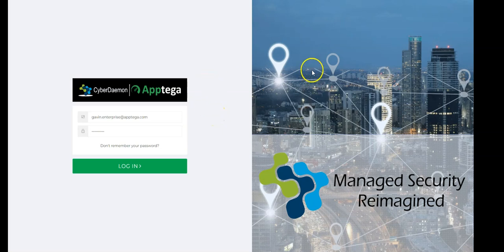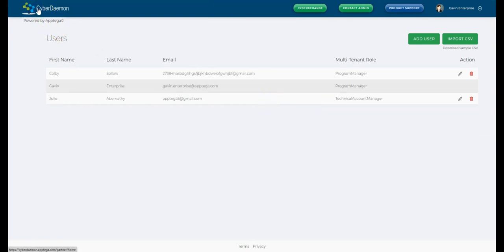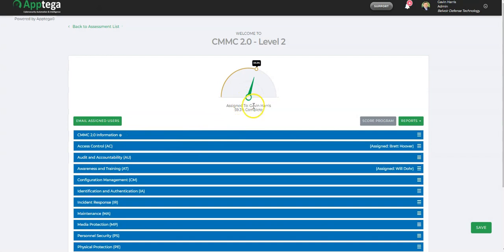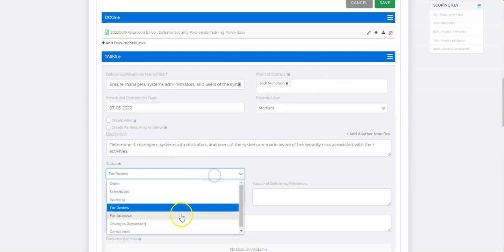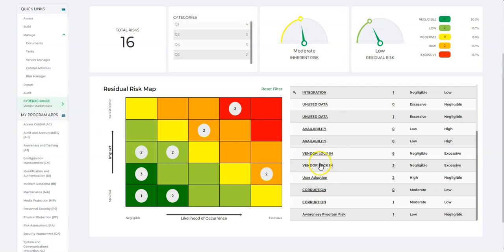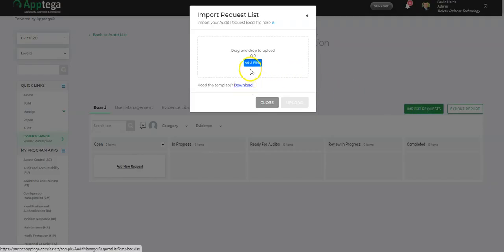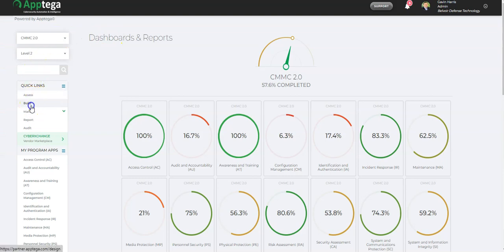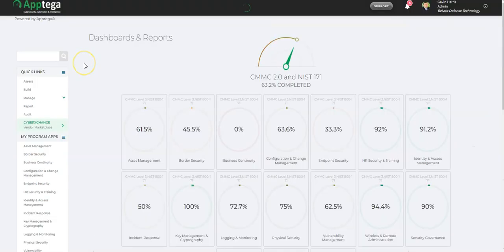Demo with Assessment, Risk, Vendor and Audit